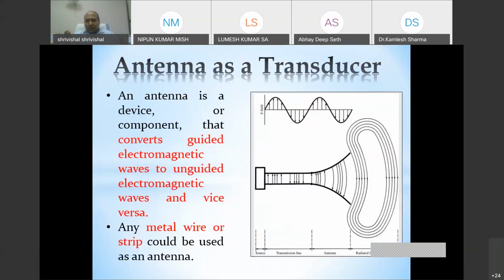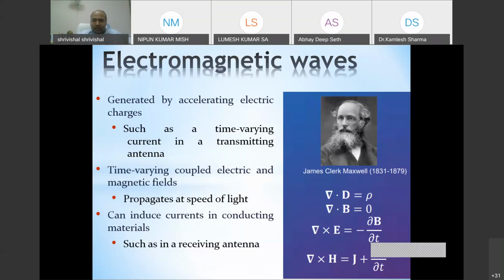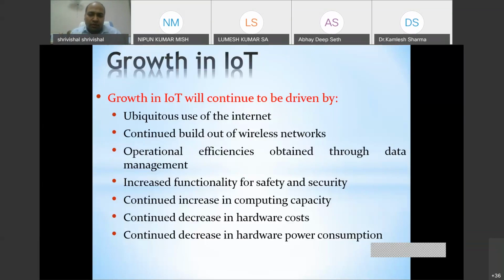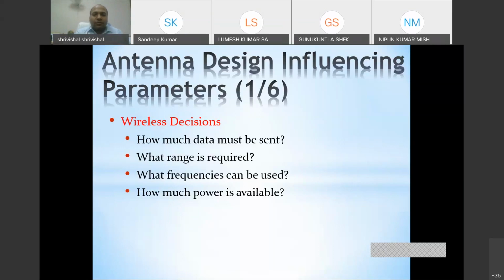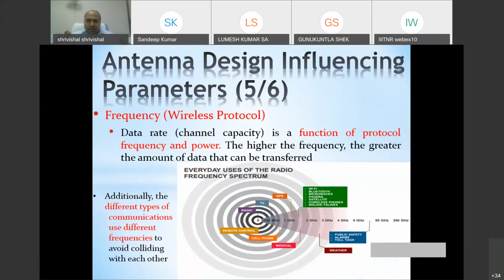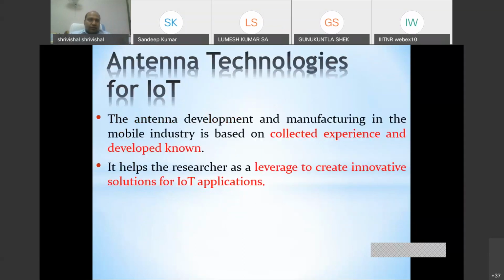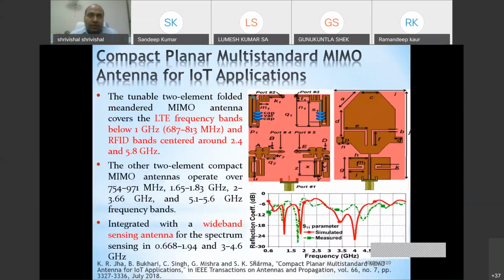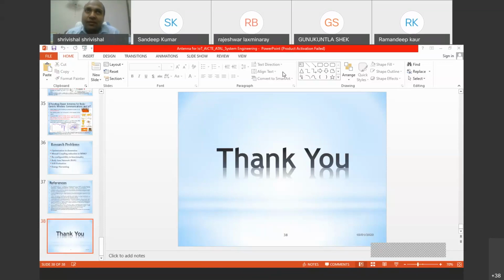Day 2 Session 1 Dr Shrivishal Tripathi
Talk is about "Antenna for IoT".